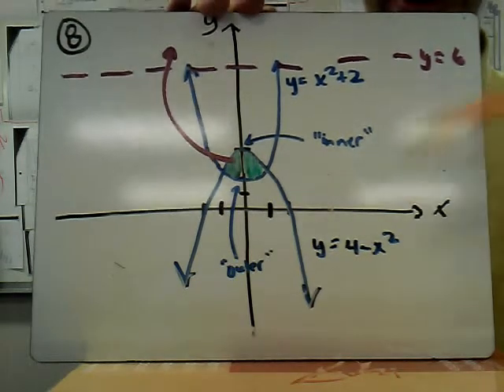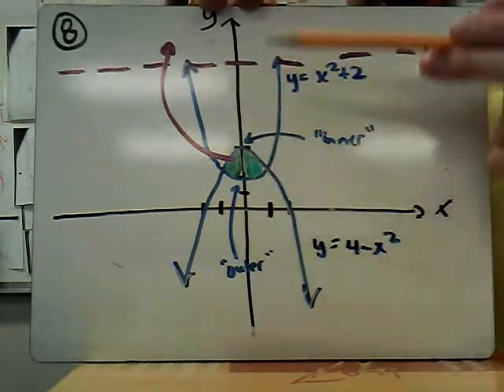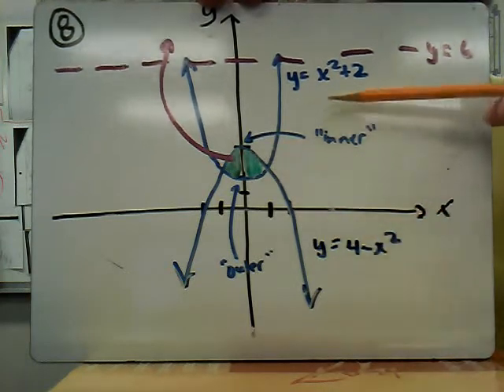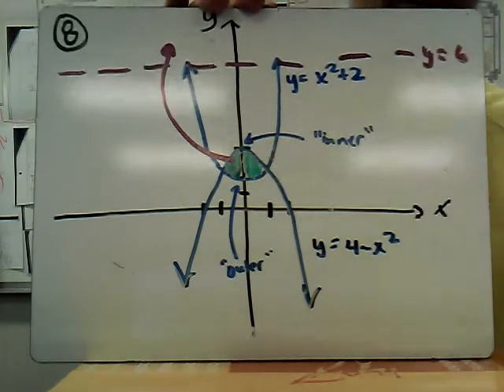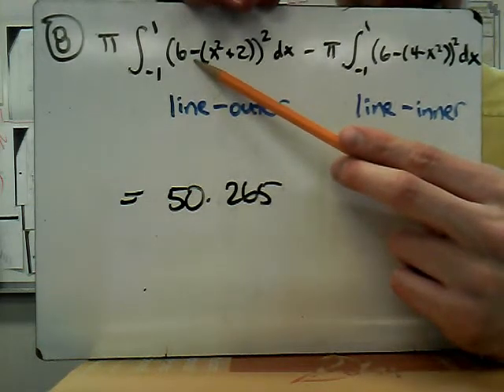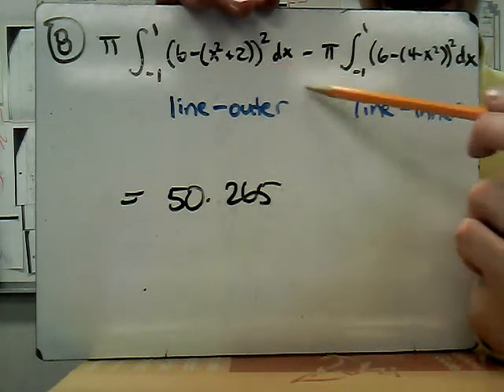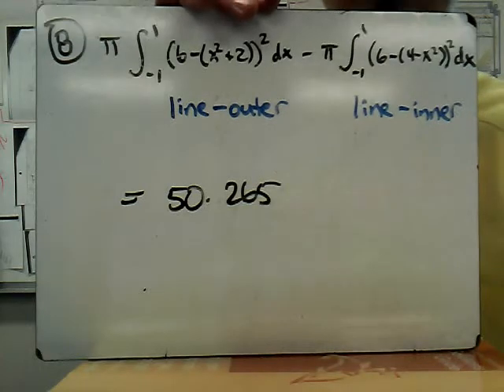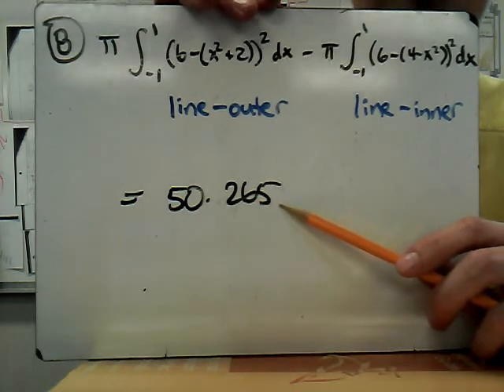Volumes RQ42: Problem #8